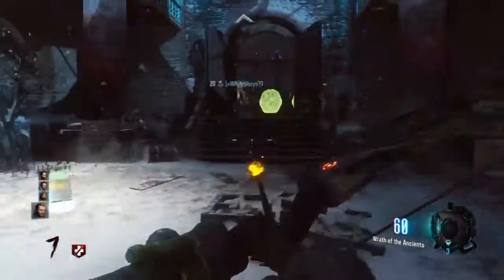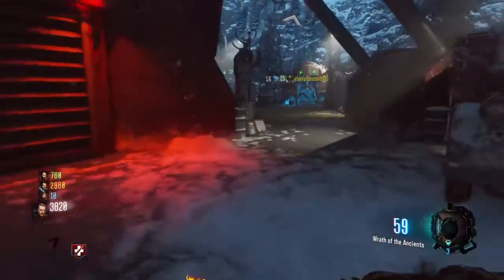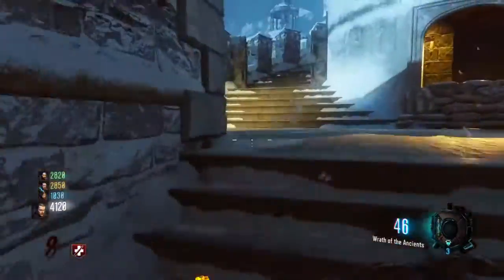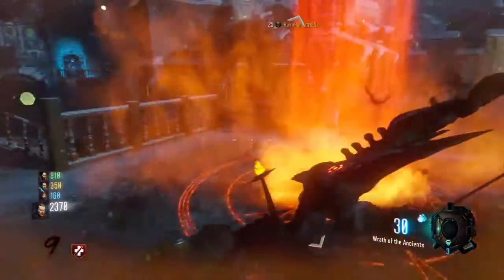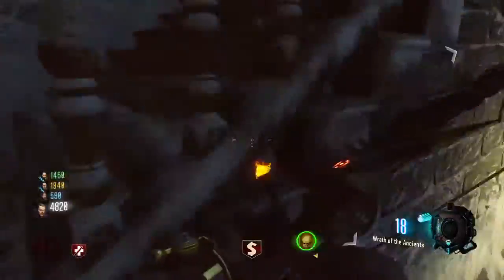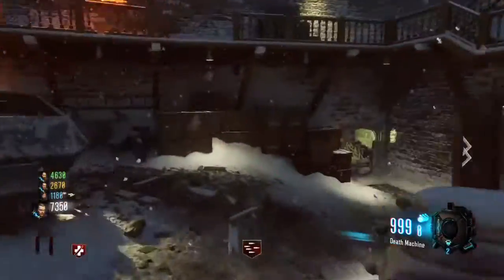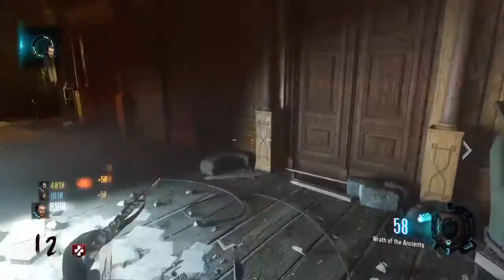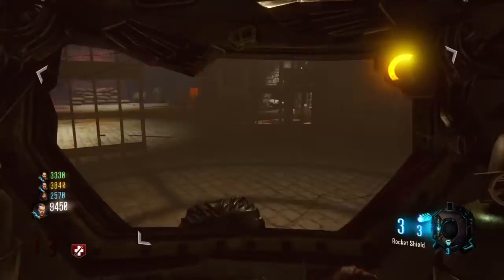FIRE BOW TUTORIAL!!!!!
Yo what  up guys its joshboii playz and I try and upload daily and we are trying to aim for 1000 subs
I stream on twitchTV.xxjosh123xx